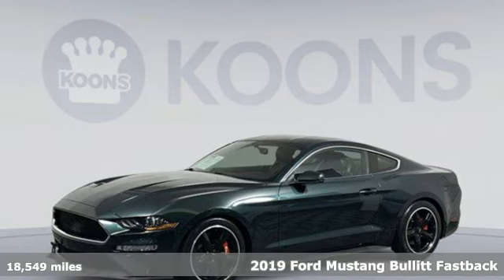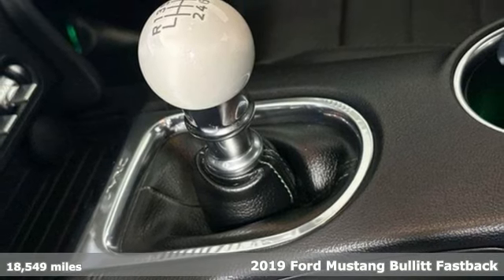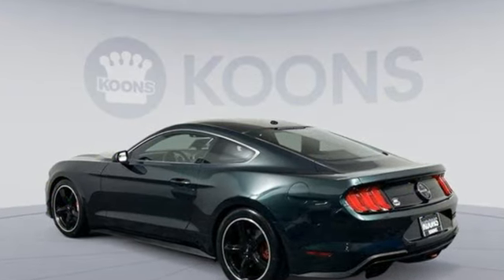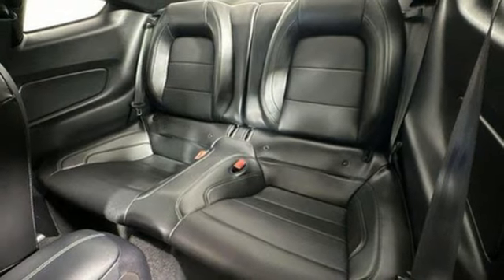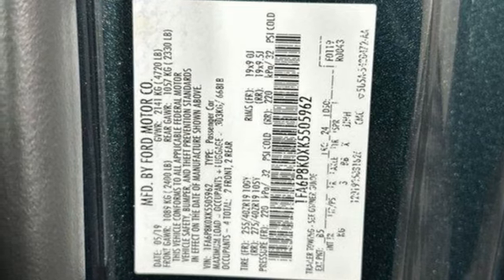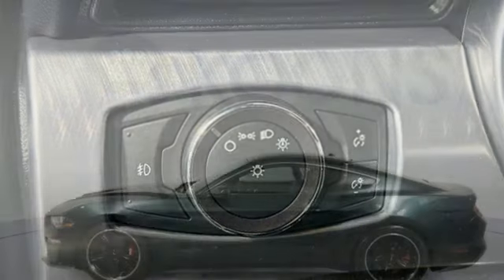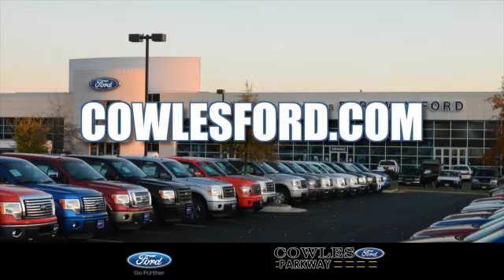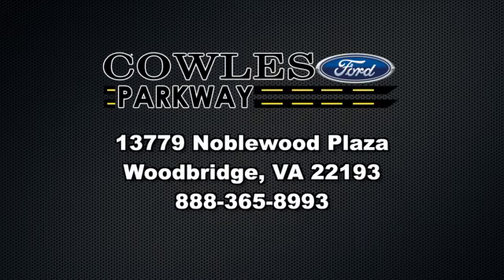Used 2019 Ford Mustang Woodbridge VA Springfield, VA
Year: 2019
Make: Ford
Model: Mustang
Trim: BULLITT
Engine: 5L V-8 port/direct injection, DOHC, Ti-VCT variable valve control, premium unleaded, engine with cylinder deactivation and 480HP
Transmission: Manual
Color: Dark Highland Green Metallic
Interior: Ebony w/Green Stitch
Mileage: 18549
Stock #: 0ACV3888
VIN: 1FA6P8K0XK5505962
Priced below KBB Fair Purchase Price!

Address:
13779 Noblewood Plaza